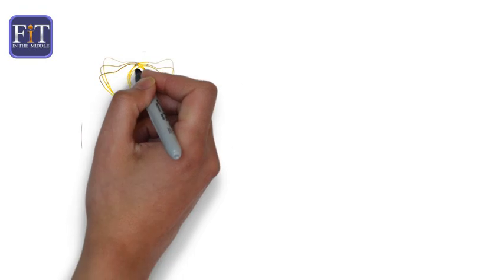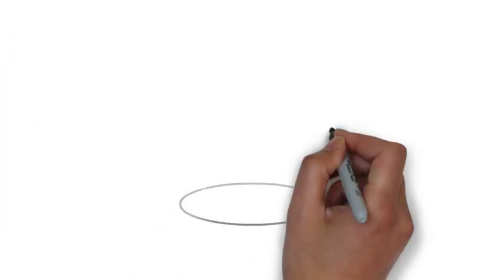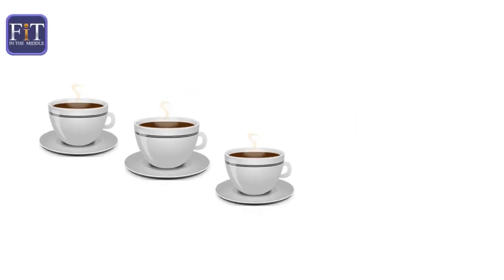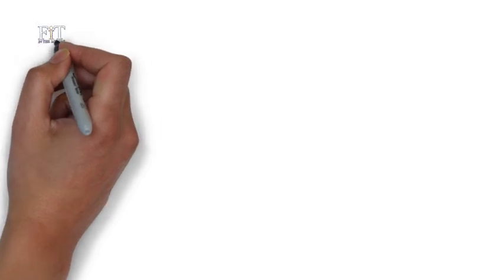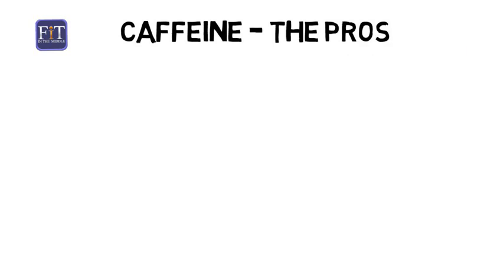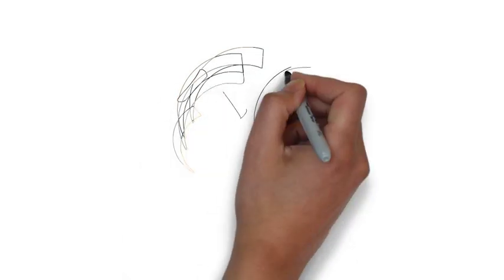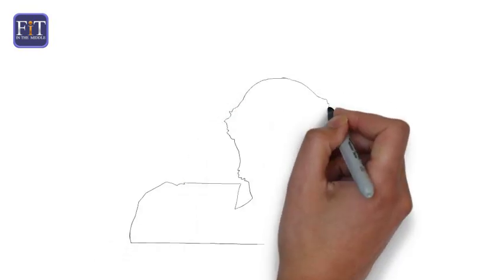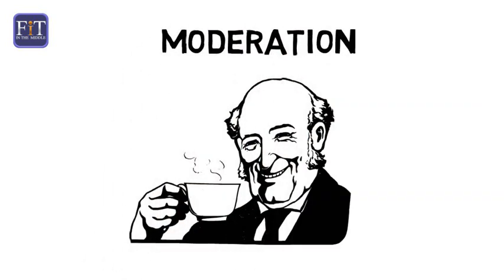Is Caffeine Good or Bad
See why caffeine is good and bad for you.

Caffeine is a stimulant found in beverages (coffee, tea, soft drinks, energy drinks), and chocolates. Over ninety percent of American adults drink it.  It is good for you or bad for you?  The verdict is in and it's a mixed bag.

The Upside of Caffeine

Caffeine's main function is make you more alert. It may reduce the risk of stroke, lower the risk of diabetes, and decrease fat.  Perceived pain from physical exertions can be reduced when the person consumes moderate amounts of caffeine.  A low dose of caffeine with painkillers can significantly reduce headache. The caffeine in the medication also helps reduce the probability of getting addicted to the painkiller.

The Downside of Caffeine

Regularly drinking too much coffee - over 400 milligrams a day or 6 to 7 cups of coffee -- can lead to insomnia, nervousness, irritability, stomach upset, fast heartbeat, tremors and restlessness.  One to three cups a day may increase hypertension or blood pressure. Additionally, it may inhibit insulin and increase your risk of type two diabetes be detrimental to those who already have it. It can disrupt sleep and be addicting.

Caffeine can be a wonder brew or a cursed potion. As with all substances, moderation may be the answer. Taking too much of it will always cause more harm than good. So caffeine is good and bad for you and weigh these pros and cons before ordering that cup of joe.

References

John Hopkins Bayview Medical Center (2003) Information about Caffeine Dependence.

Higdon, J. & Frei, B. (2006). Coffee and Health: A Review of Recent Human Research. Critical Reviews in Food Sciences and Nutrition. 46:101-123.
Satel, S. (2006). Is Caffeine Addictive? -  A Review of the Literature. The American Journal of Drug and Alcohol Abuse. 32: 493-502.
Smith, A. (2002) Effects of caffeine on human behavior. Food and Chemical Toxicology. 40: 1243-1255.
Grace E. Giles. Caroline R. Mahoney et al, Caffeine Promotes Global Spatial Processing in Habitual and Non-Habitual Caffeine Consumers, Front Hum Neurosci. 2013; 7: 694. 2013 doi:  10.3389/fnhum.2013.00694 PMCID: PMC3797965